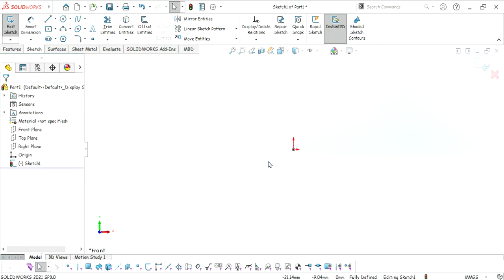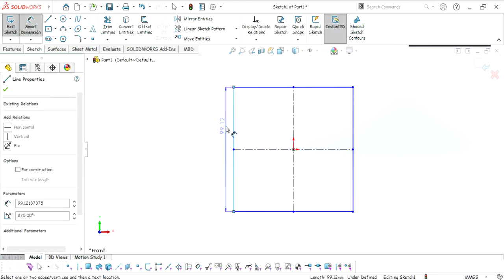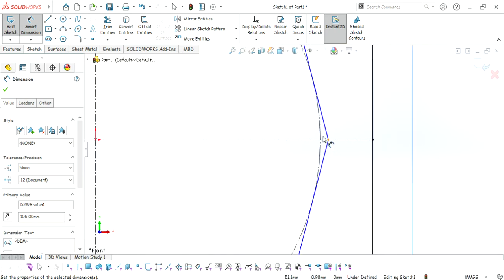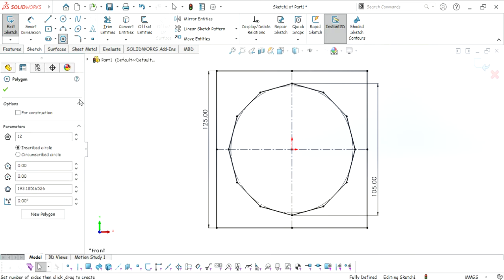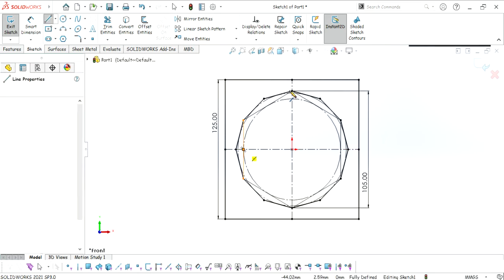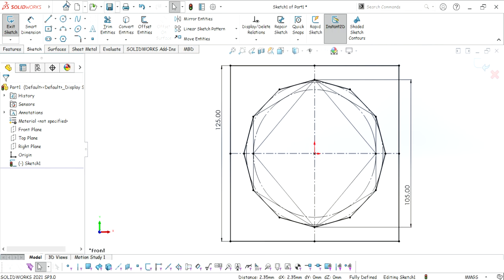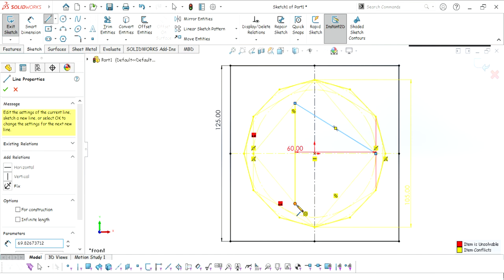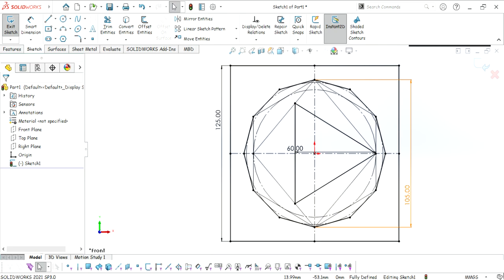Solidworks Training Exercise no 1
I am starting Solidworks Tutorials